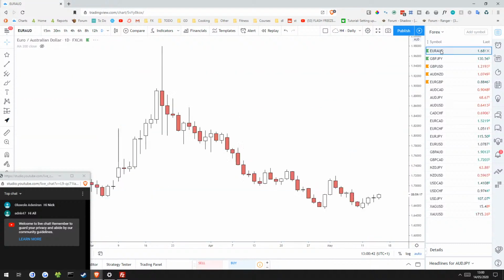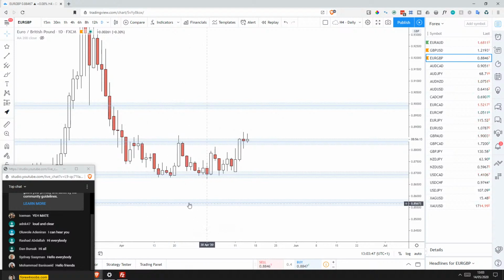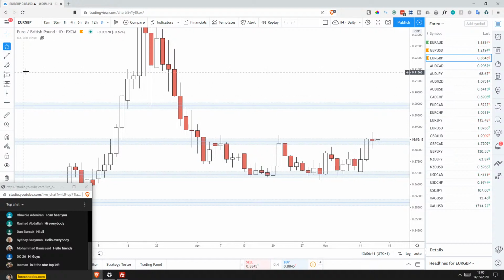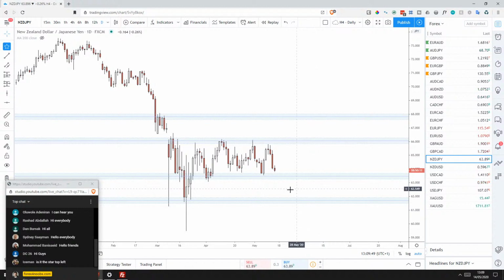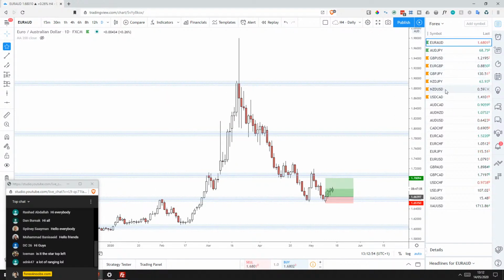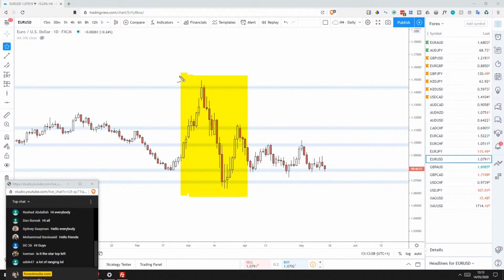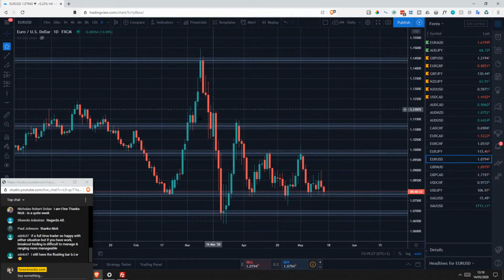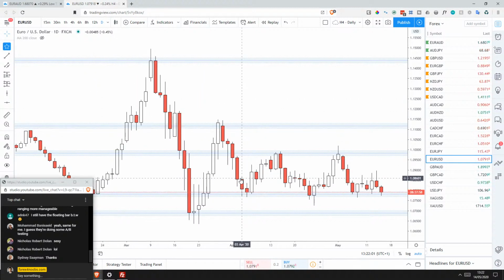Multiple Ranging Pairs + 2 Active Trades! (Forex Analysis 2020-05-14)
This quiet week has ended with a bit more activity that is looking likely to carry over into the start of next week's trading. We have two active trade on EURAUD AUDJPY so I will track both of those for those that are in them.

USDCAD NZDUSD NZDJPY are all ranging so keep a very close eye on these pairs for some reliable setups. These could trigger on Monday so be patient.

GBPUSD EURGBP GBPJPY are also looking good for some reversal setups but these have a different approach than just a standard range so make sure you catch my analysis on each of these.